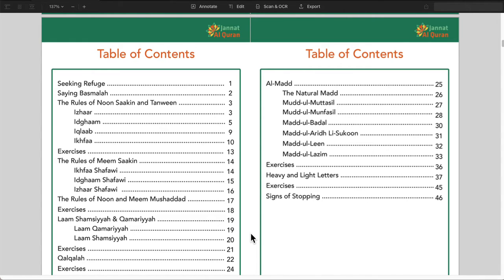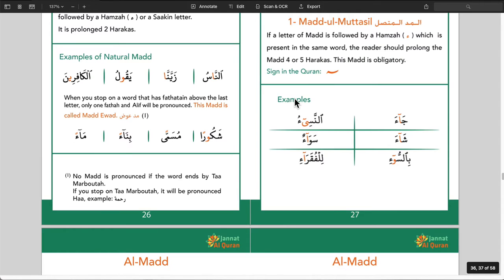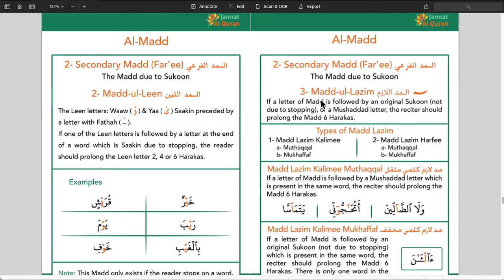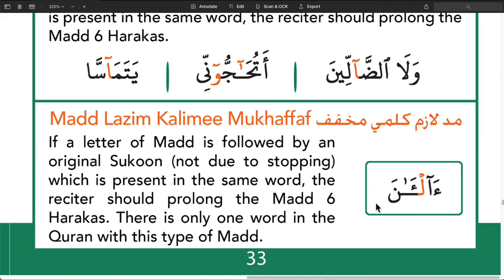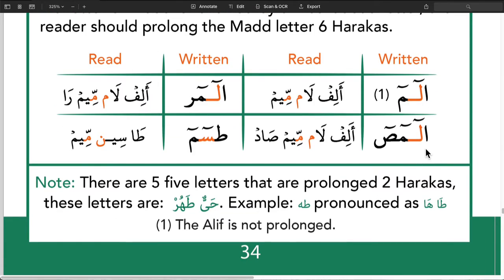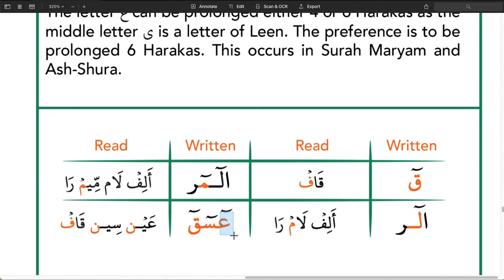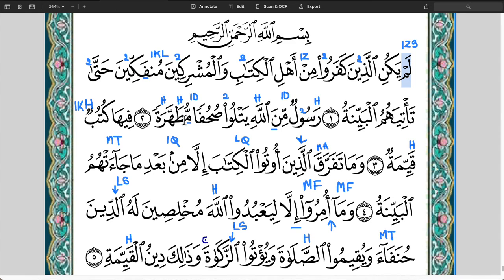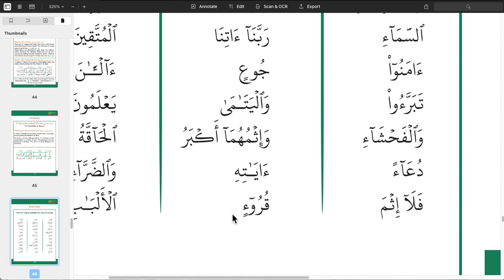Madd Aridh liSukoon Madd Leen Madd Lazim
Tajweed Lab book 2